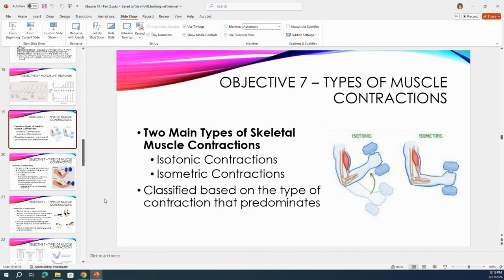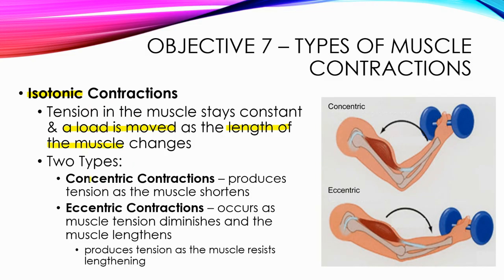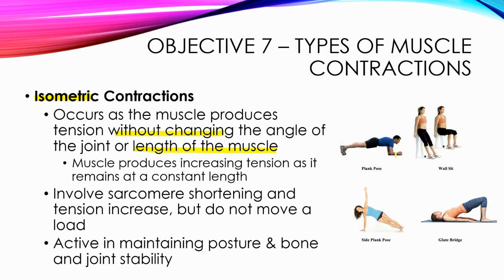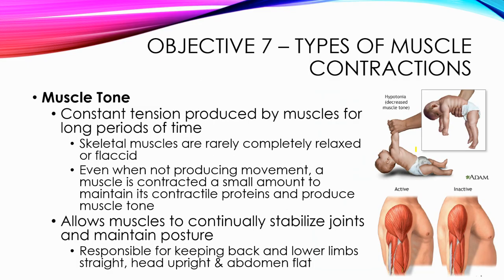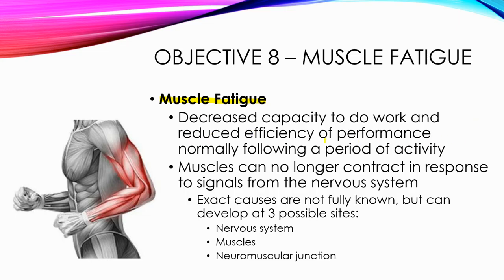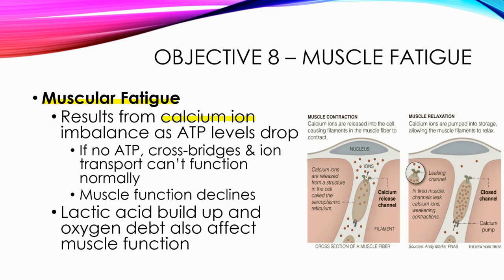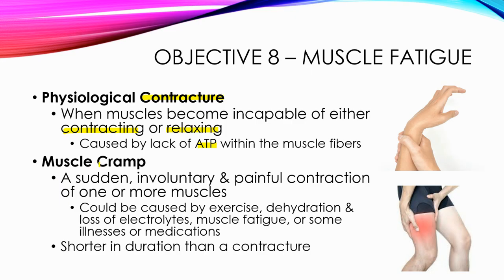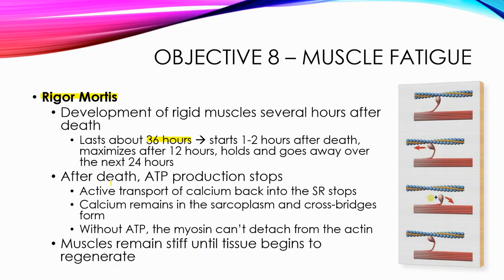Ch. 10 - Objectives 7 & 8